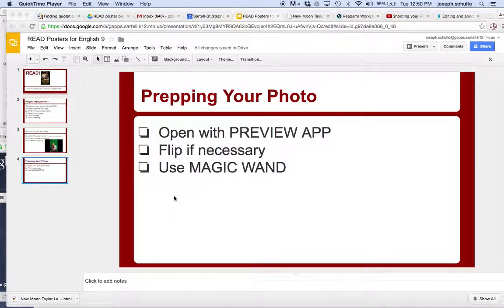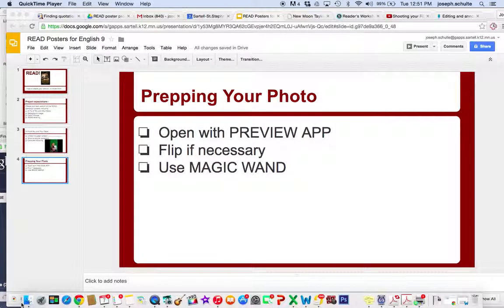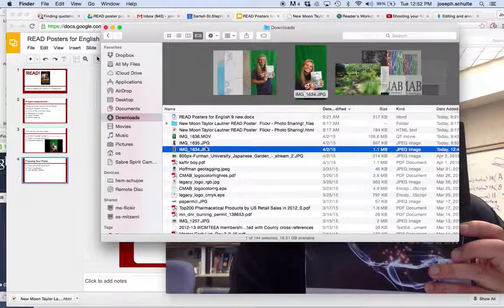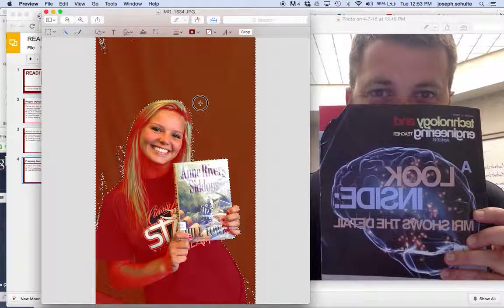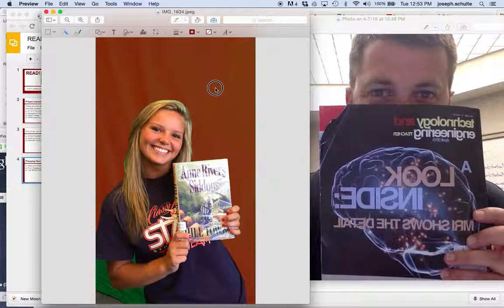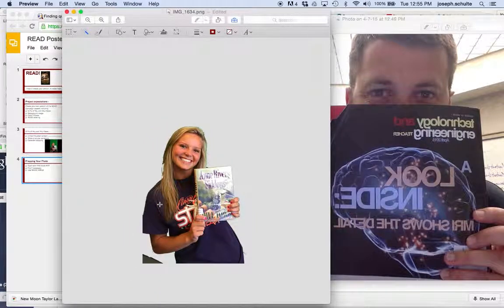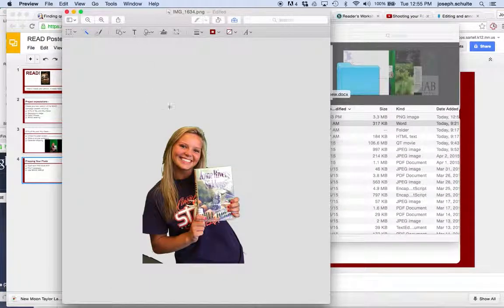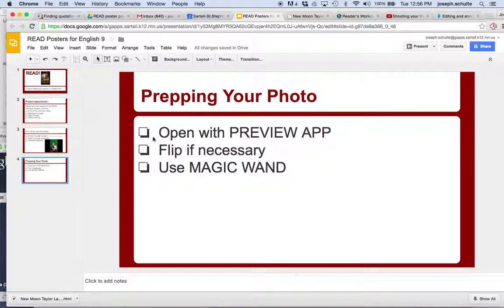Prepping your READ poster photo by flipping and using the instant alpha tool